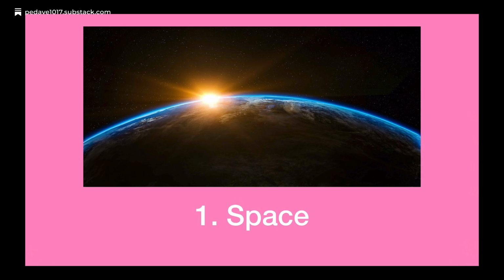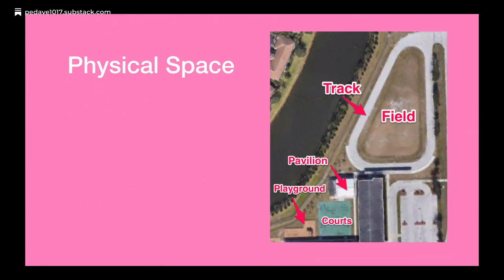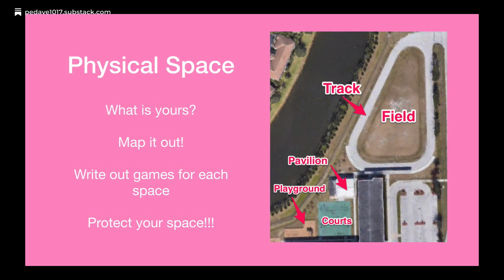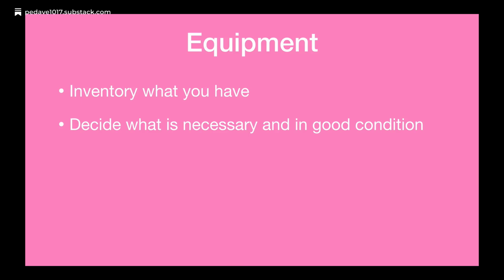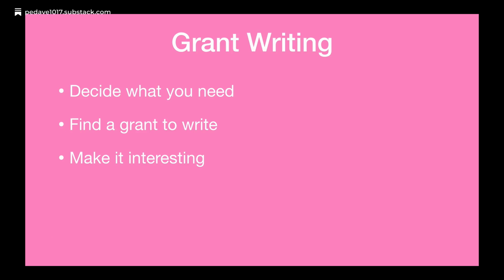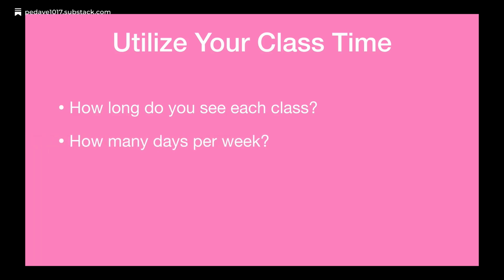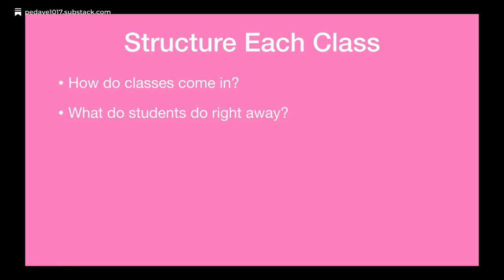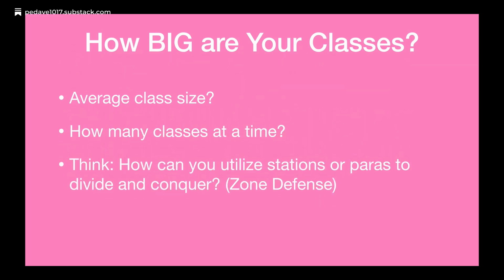The First Week of PE Class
Video #1